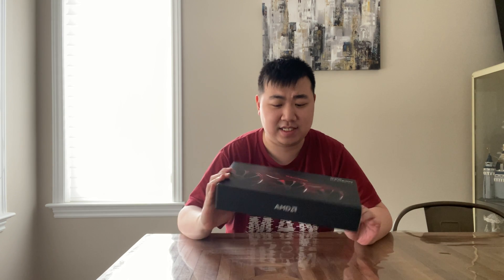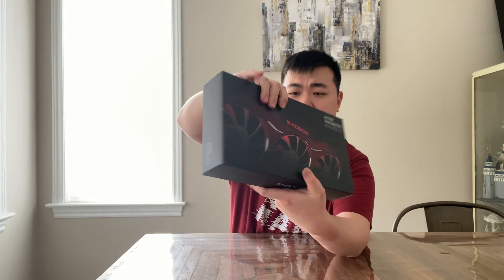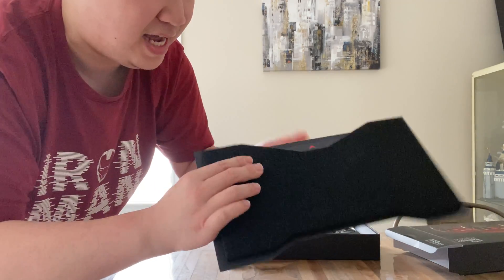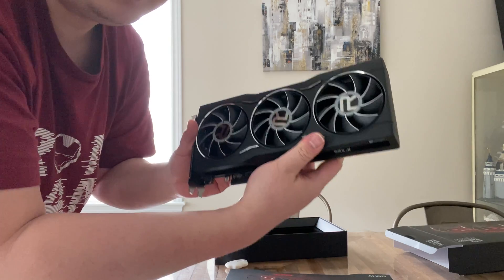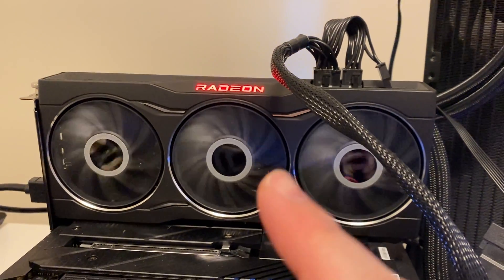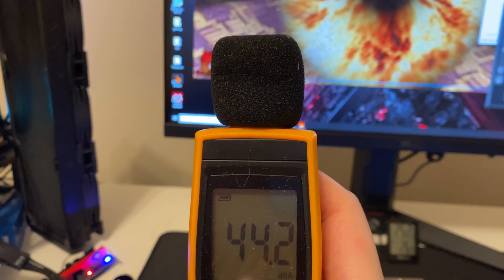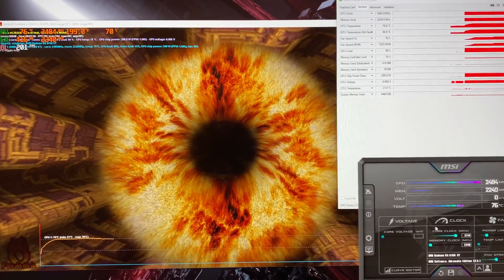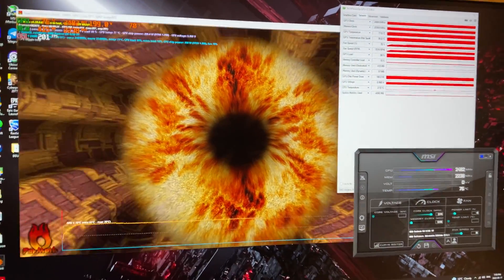Last of its kind - AMD Reference 6750XT unboxing and thermal testing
The 6X50 XT series is the last of the 6000 series GPUs from AMD with improved memory bandwidth. Today let us see how this card looks like and do in the thermal test!

Chapters
00:00 - Intro & first impression
01:57 - Unboxing
05:23 - How it looks, fan noise & thermals
09:23 - Ending